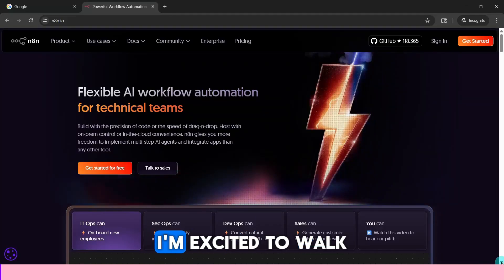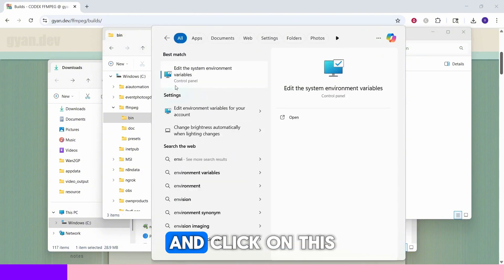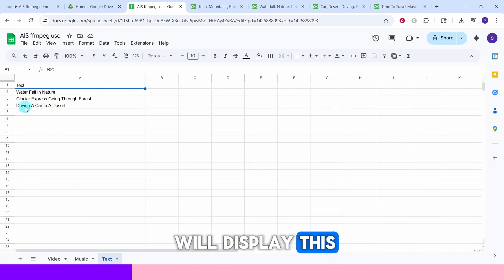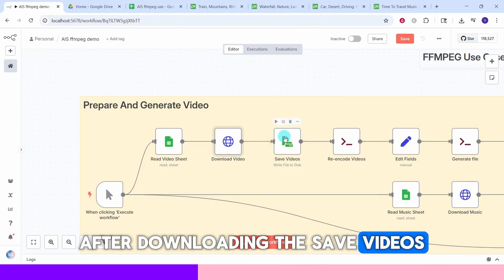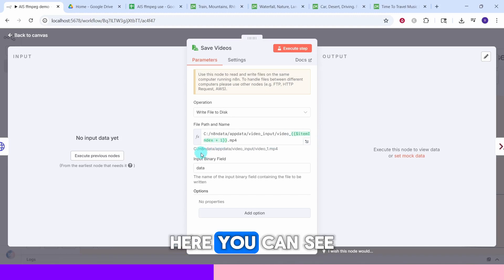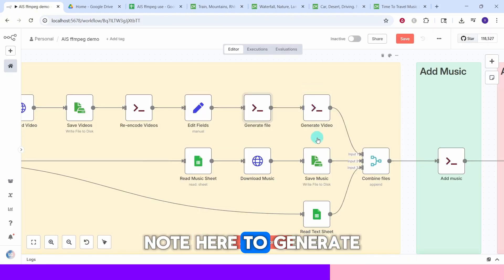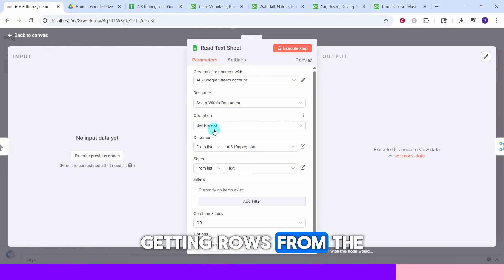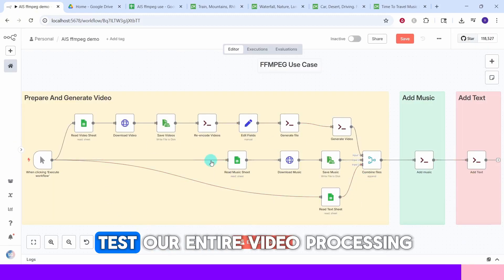No Adobe Premiere? No Problem! Use FFmpeg & n8n To Auto-Edit Videos!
Automate your video editing with FFmpeg and n8n — no Adobe Premiere needed! Learn how to merge clips, add music, and create final videos hands-free.

Links To Tools Websites :
FFmpeg build

Welcome to the ultimate hub for n8n automation, Make.com (formerly Integromat) tutorials, and powerful AI tools to help you automate your business, save time, and scale smarter. On this channel, you'll learn how to build no-code workflows, connect your favorite apps, and create advanced automation systems using tools like n8n, Make, and OpenAI. Whether you're a beginner or an automation pro, you’ll find step-by-step tutorials, use cases, and tips to take your automation skills to the next level.